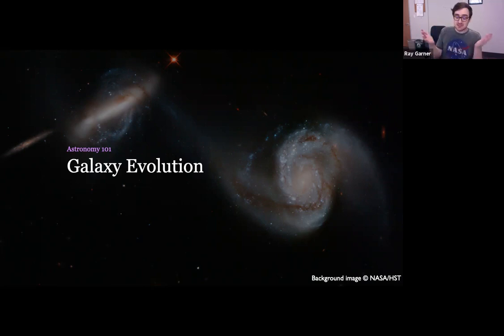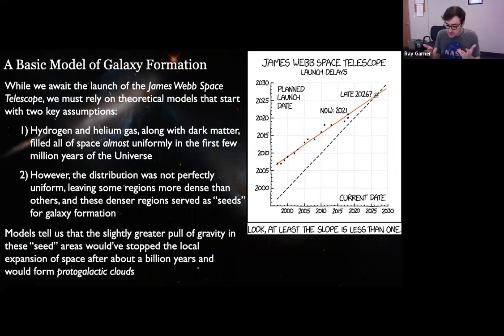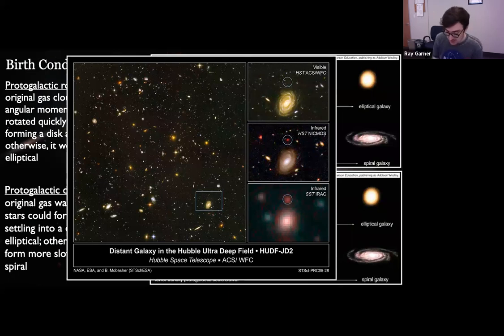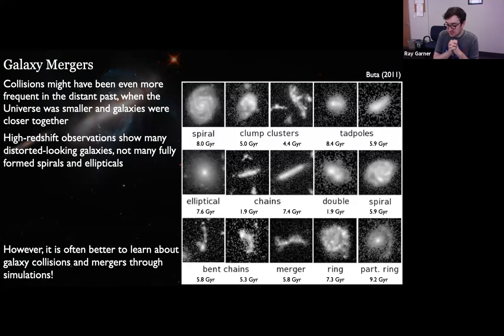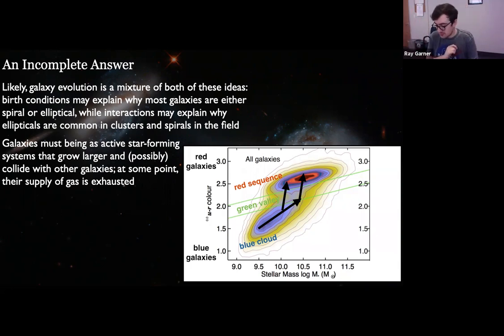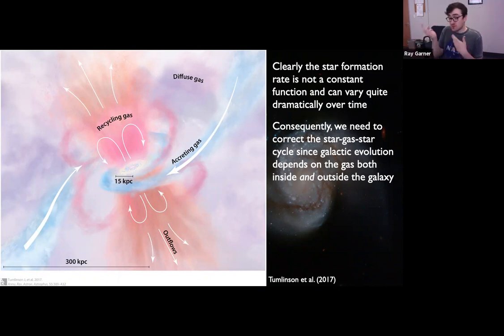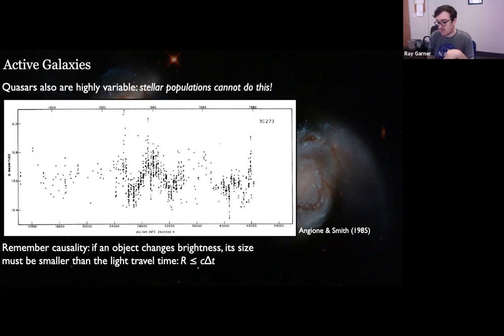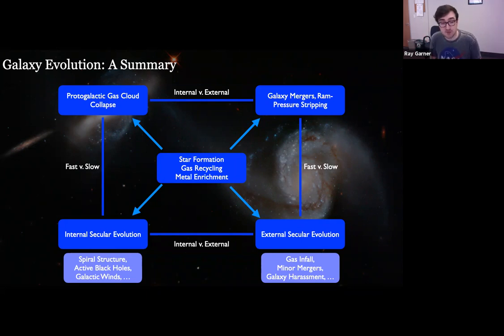Galaxy Evolution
In the last talk, we discussed the three different types of galaxies and showed evidence for the expansion of the Universe. Now, we use that knowledge to give a more detailed picture of how galaxies evolve and change in that Universe. Everything we talk about here is still very much at the forefront of research, so we only talk in generalities. Nevertheless, we cover tons of ground, from the birth of galaxies to starburst galaxies and galaxies with supermassive black holes at their centers!